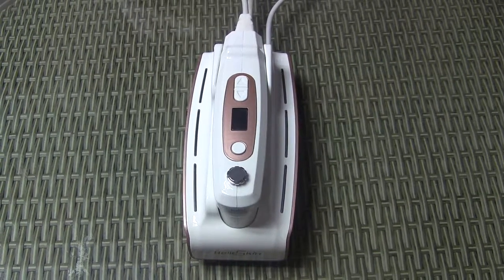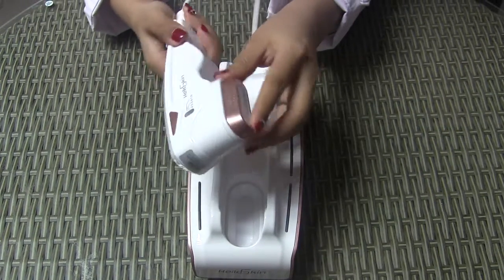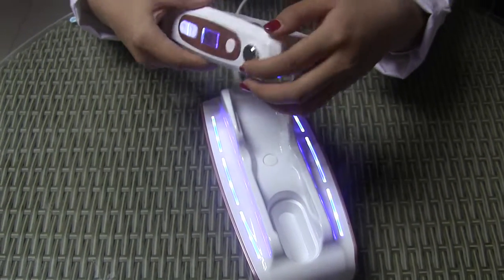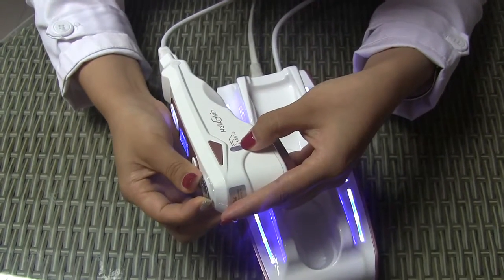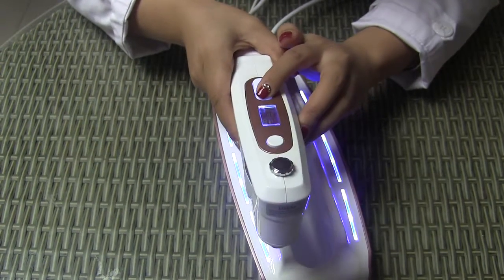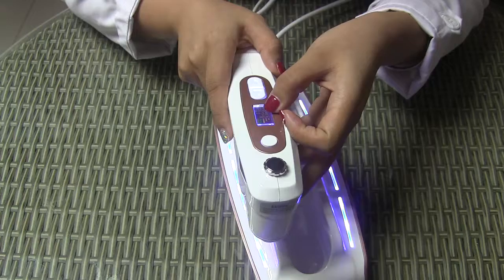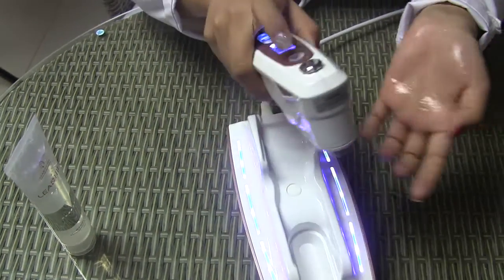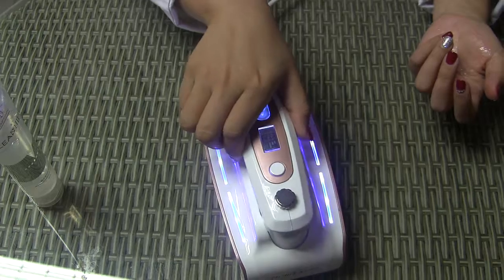HI-03（界面讲解）